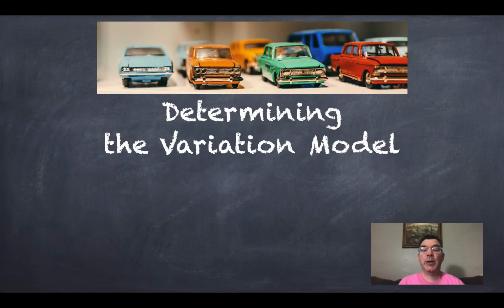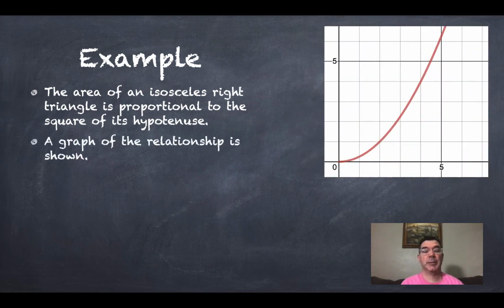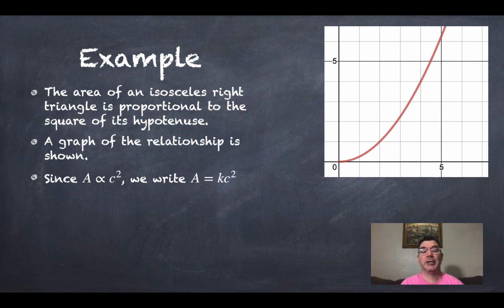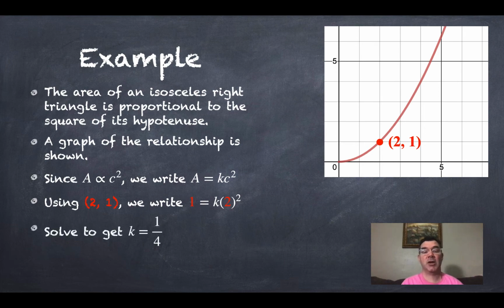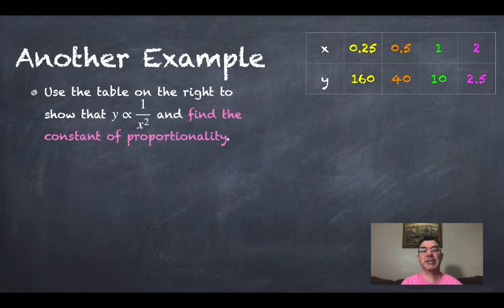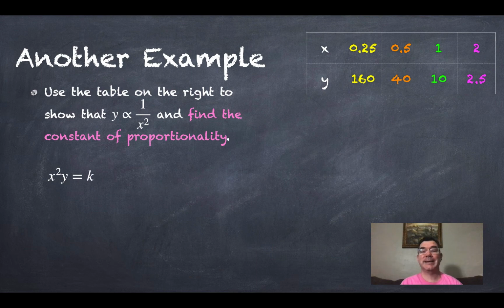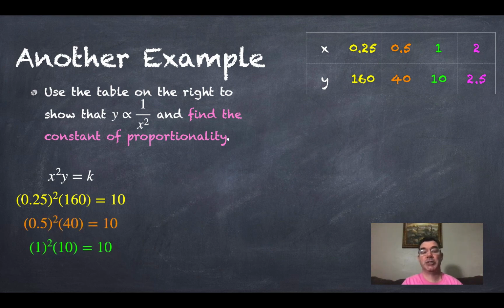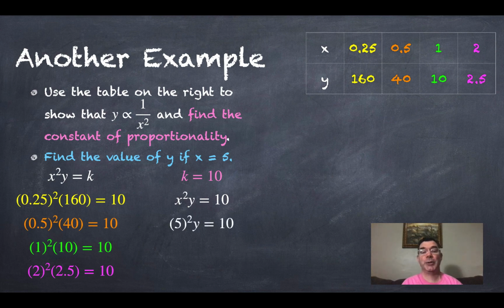Determining the Variation Model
How to determine whether two variable vary directly or inversely, and whether exponents are involved, with applications.